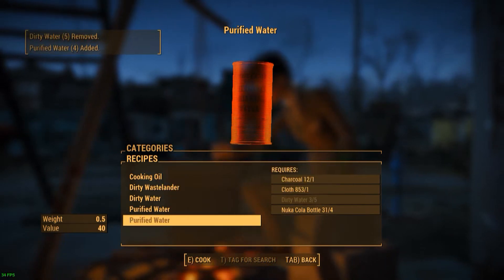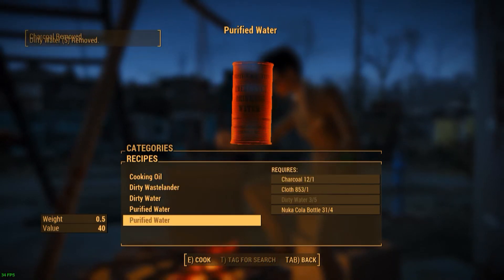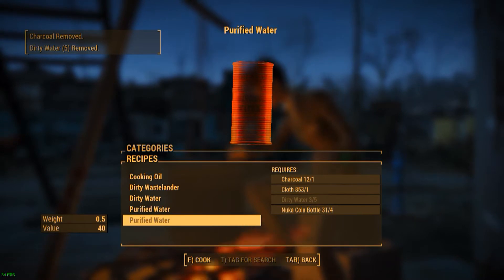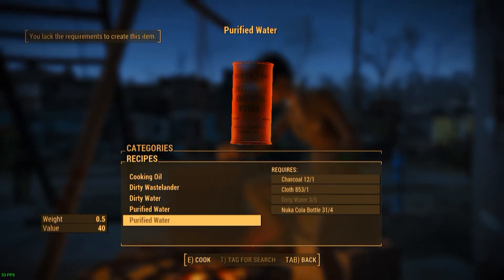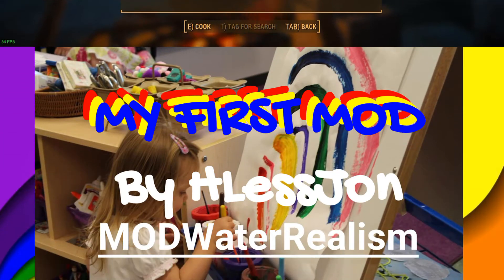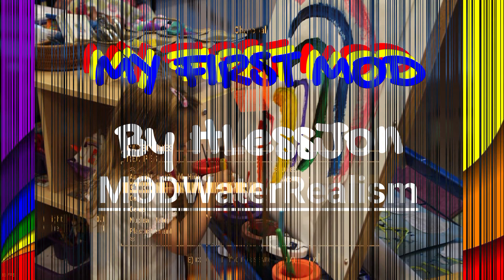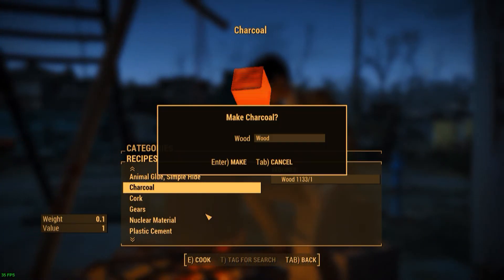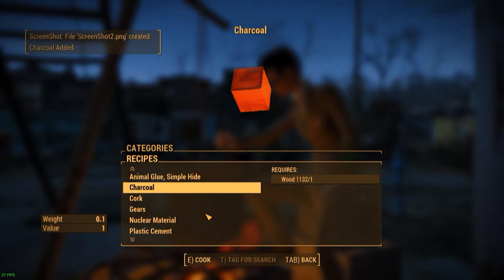My First Mod For Fallout 4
Well I did it! Complaining was not enough, I actually went and created a better mod for purified water after finishing my FROST play.  I had frost in mind when I made this.

Simple Mod that gives a somewhat more realistic recipe for purified water.  Includes recipe for charcoal and for purified water.

1 wood to produce 1 charcoal at the cooking station.
5 dirty water, 1 cloth, 1 charcoal, 4 Nuka Cola bottles to produce 4 bottles of purified water at the cooking station.

I would suggest using for easy to find bottles

I want to thank Simple Ammo Crafting by Genamine because I used this mod as a guide for creating the charcoal.

And the YouTuber Fallout 4 Modding Tutorial #2 - Creating an Item and adding it to the World and a NPC svaalbard - insane0hflex